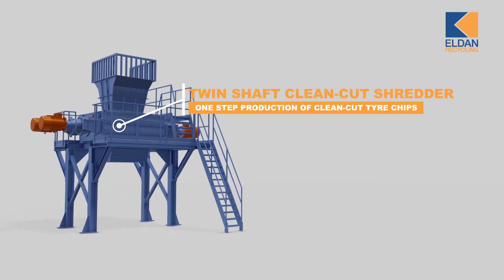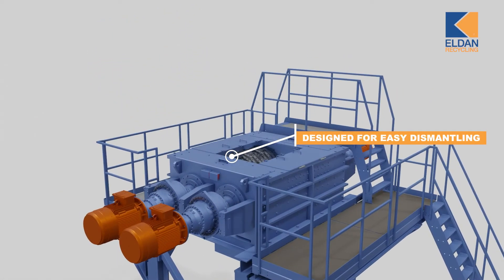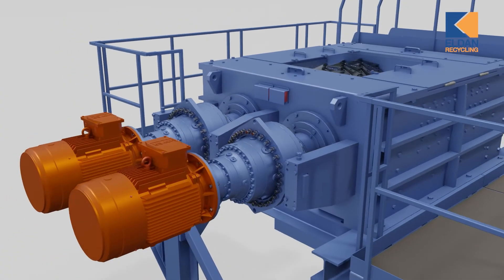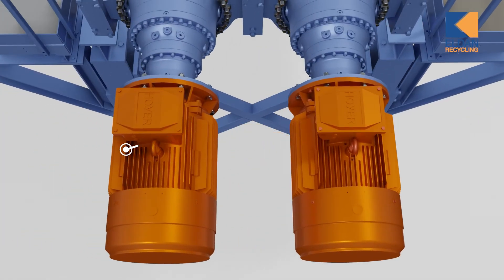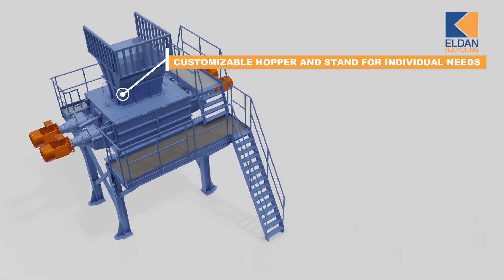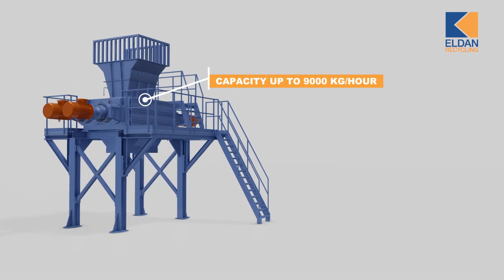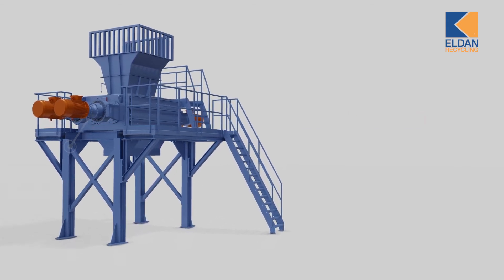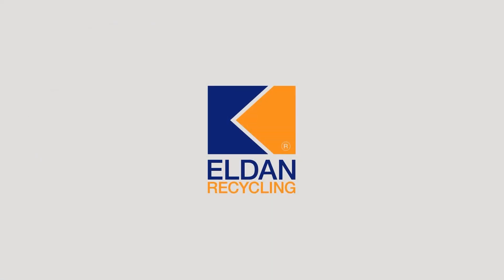Twin Shaft Clean-Cut Shredder - One-Step Production of Tyre Chips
The ELDAN Twin Shaft Clean-Cut Shredder with Frequency Drive is perfect for one-step production of 50 or 100 mm tyre chips at up to 9000 kg input/production hour.